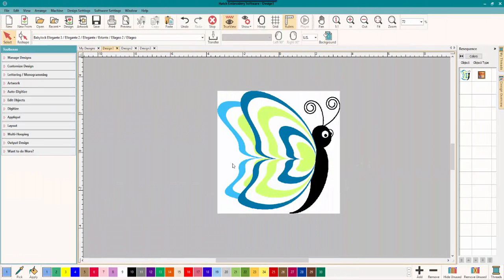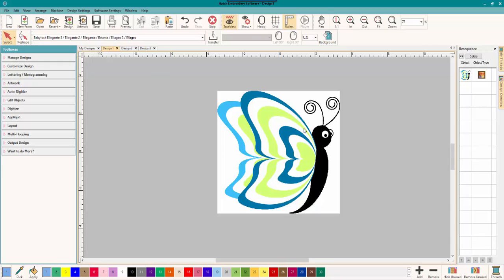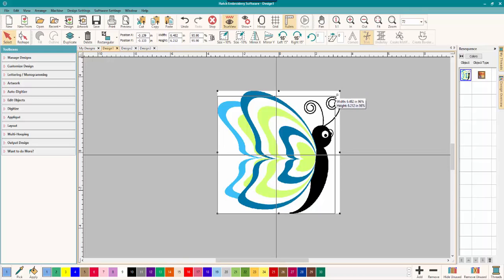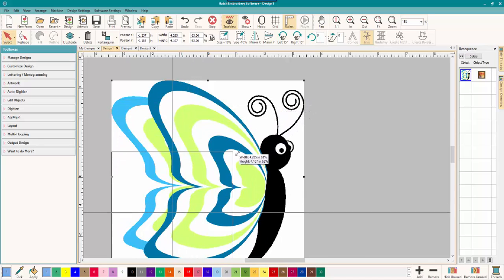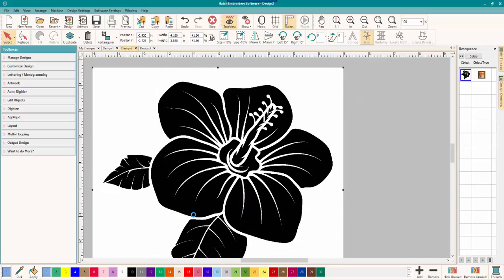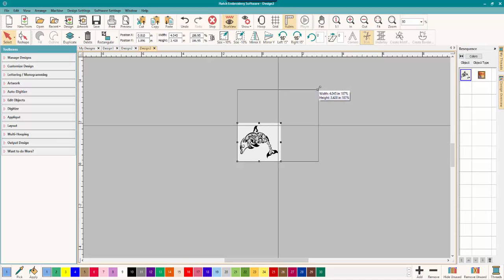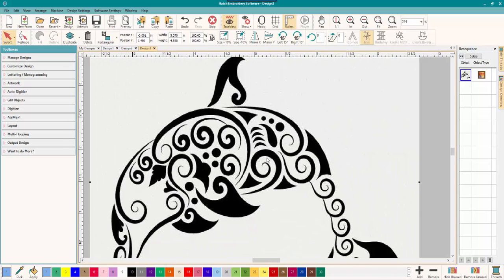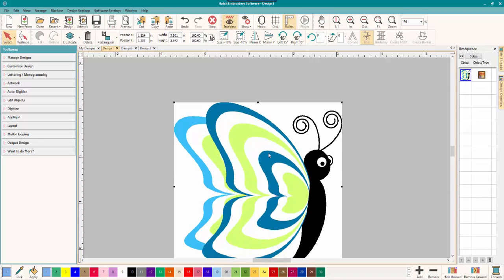WILCOM HATCH: Working with Images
Here is a quick tip video that will help you along with working with images - the good ones, the bad ones and the simply terrible ones.  I show you the differences in images with a few examples, and resizing, locking and toggling the images on and off.  Picking the right image is a great place to start working!  Part 2 - cropping images is the next video up!